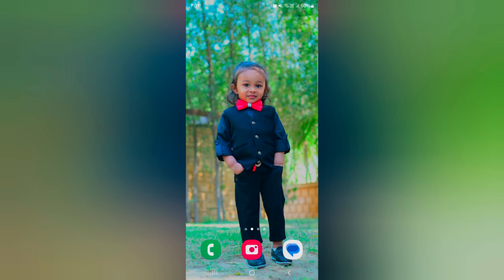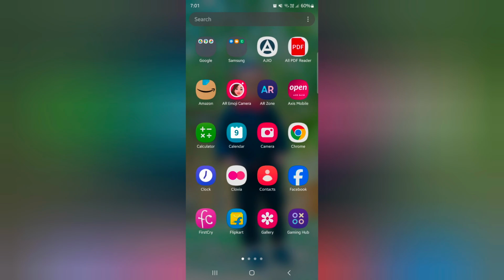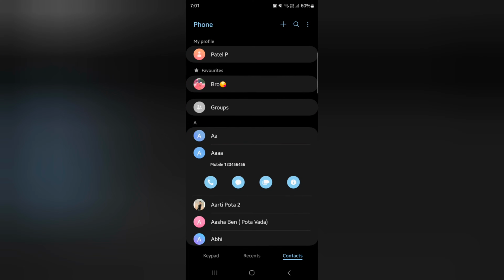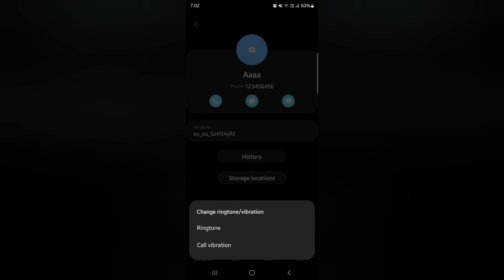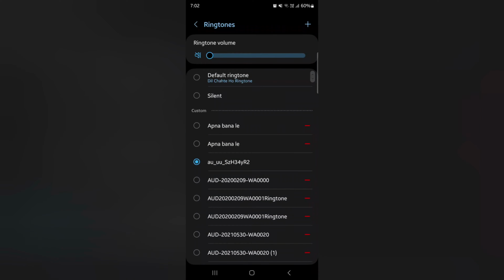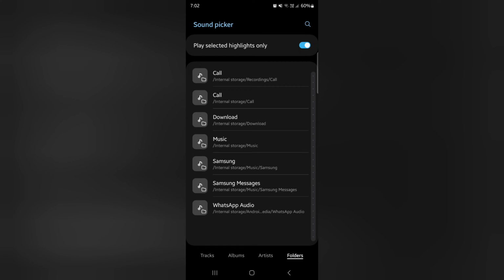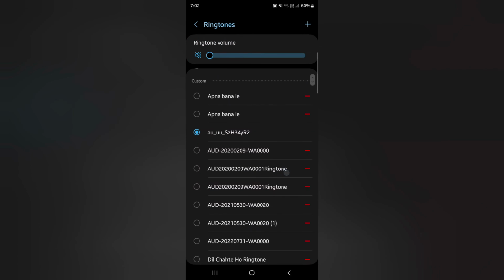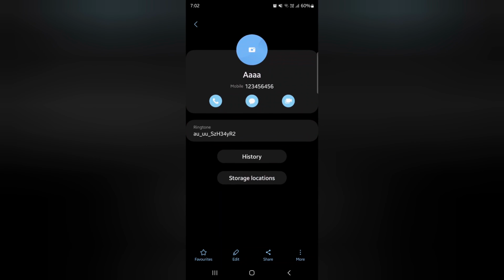How to Set Specific Ringtones For Contacts on Samsung Galaxy S23 Ultra (One UI 6.0)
How to Set Specific Ringtones For Contacts on Samsung Galaxy S23 Ultra (One UI 6.0) You can set a custom ringtone for a specific number on your Samsung Galaxy S23 Ultra using the Phone app. Easy to set a ringtone for a specific person on Samsung Galaxy devices.

More Queries:
How to Set Specific Ringtones For Contacts on Samsung Galaxy S23 Ultra
How to set a custom ringtone for a contact on Samsung Galaxy S23 Ultra
How to assign a specific ringtone to a contact on Samsung S23 Ultra
How to Change Ringtone For Individual Contact in Samsung Galaxy S23 Ultra
How to set different ringtones for different contacts on Samsung Galaxy
How to set ringtone for a specific number on Samsung Galaxy S23 Ultra
How to set custom ringtone on the Samsung S23 Ultra
S23 Ultra
Samsung Galaxy
How to set specific ringtones for contacts on Samsung s23 Ultra?
How do I set individual notification Sounds on my Samsung s23?
How do I set individual ringtones on my Samsung s22 Ultra?
How do I assign a ringtone to a contact on my Samsung s22?
Change ringtone for individual contact samsung s23 ultra android
Change ringtone for individual contact samsung s23 ultra not
How to set a ringtone for a specific person on Samsung a53?
How to set a ringtone for a specific person on Samsung S22
How to change ringtone on Samsung S23
How do I set a song as my ringtone on Samsung s23 Plus?
How do I set my contacts to ring on silent Samsung s23?
How to Set Specific Ringtones for Contacts on Samsung A21s
How to set specific ringtones for contacts on Samsung S20
How to set ringtone for specific contact in iPhone
How to set a ringtone for a specific person on Samsung a32
How to set ringtone for specific contact in realme
How to set a ringtone for a specific person on Samsung $10
How do I set a custom ringtone for a specific contact?
How do I set a ringtone for a specific person on my Samsung?
Can you have different ringtones for different contacts on Samsung?
Can you set individual ringtones?
Set ringtone for contact Samsung
How to set specific ringtones for contacts on Android
Can I put a song as a ringtone on my Samsung Galaxy?
How can I set Bollywood song as ringtone in Samsung?
Can you use songs as ringtones on Samsung?

Samsung S24 Ultra
Samsung S24 Plus
Samsung S24

Samsung S23 Ultra
Samsung S23 Plus
Samsung S23

Samsung S22 Ultra
Samsung S22 Plus
Samsung S22